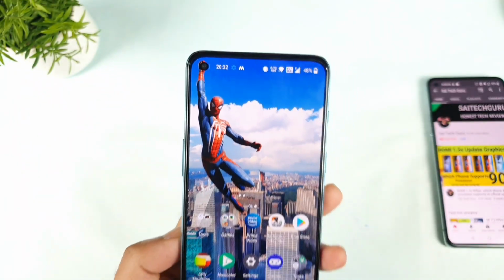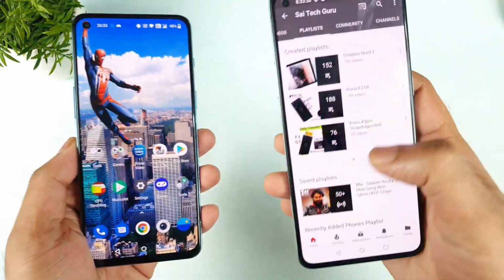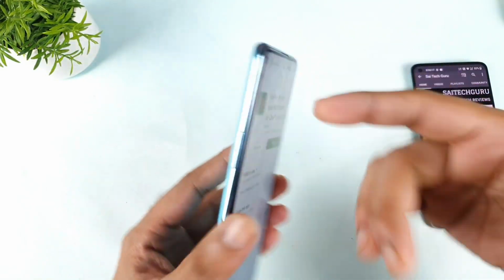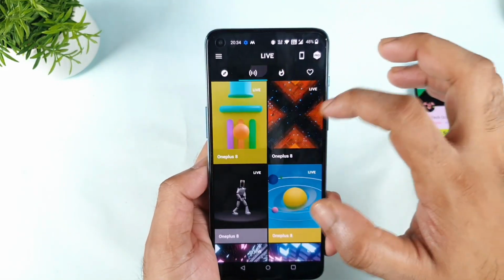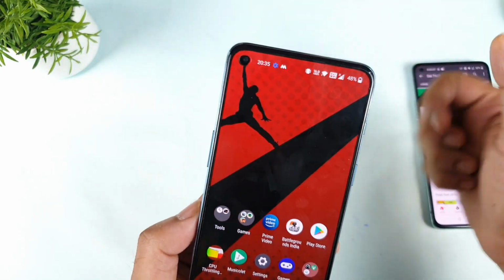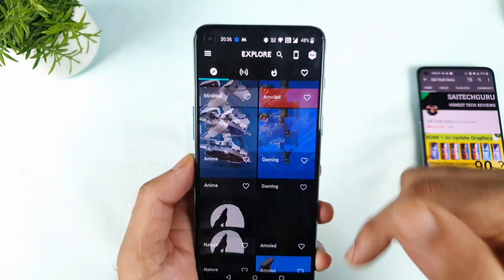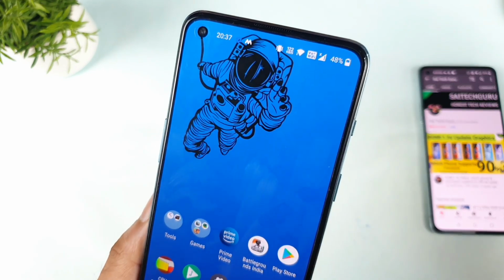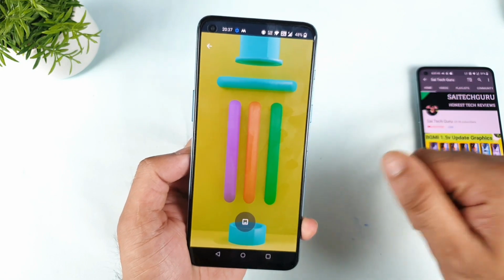Oneplus Nord 2 Best Punch Hole Wallpaper Every user must try 🔥🔥🔥